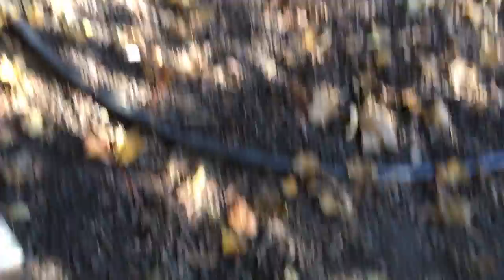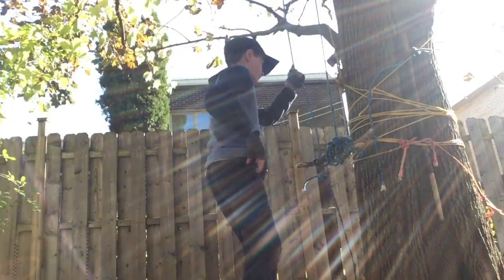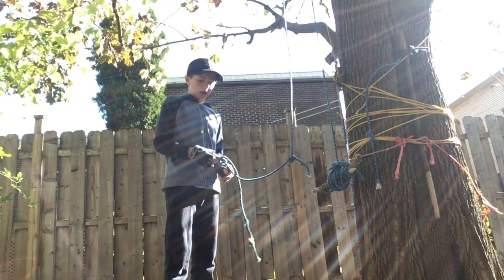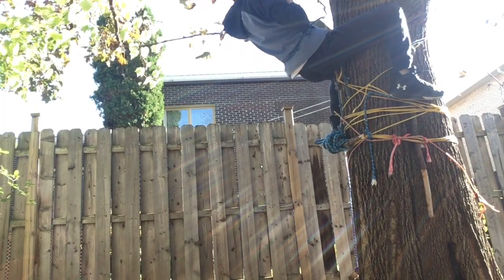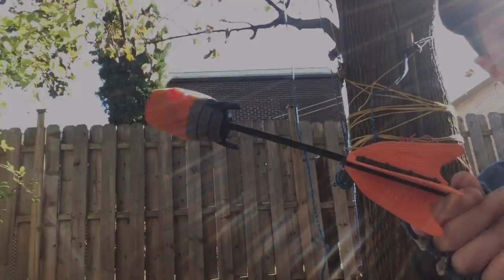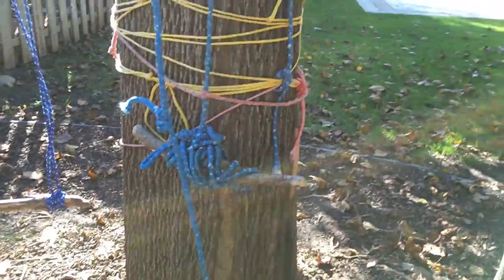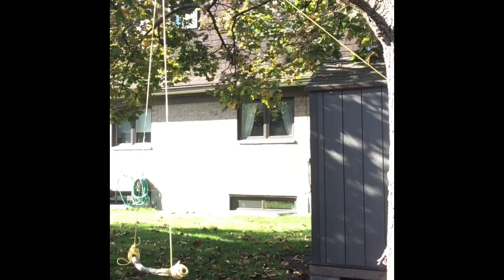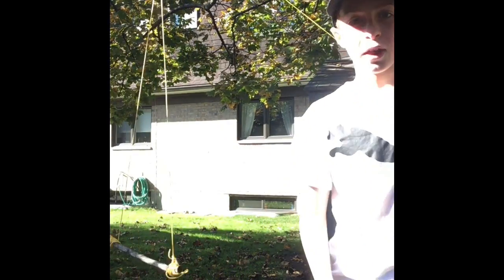Another outside Vlog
I’m back outside! Like usual